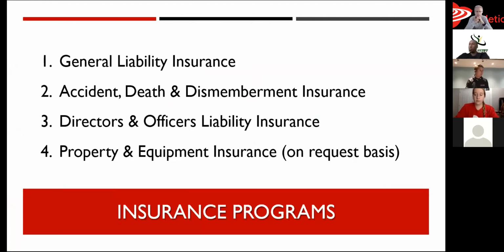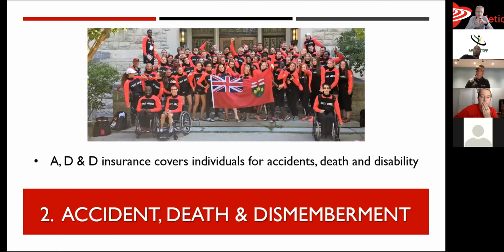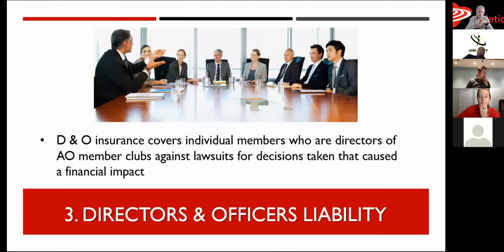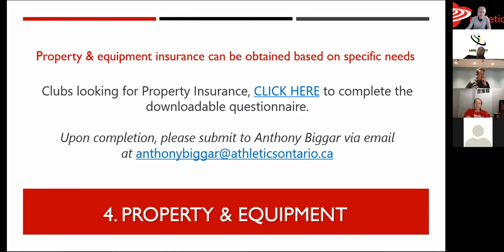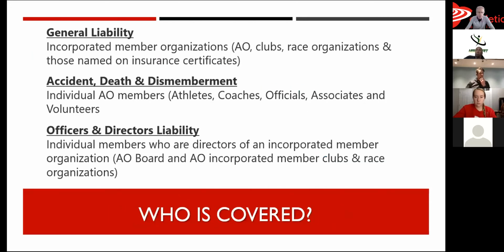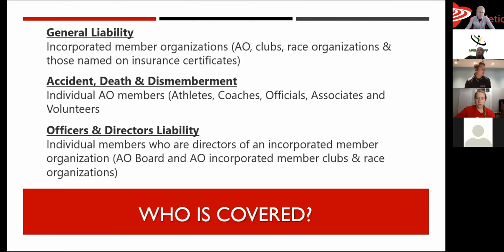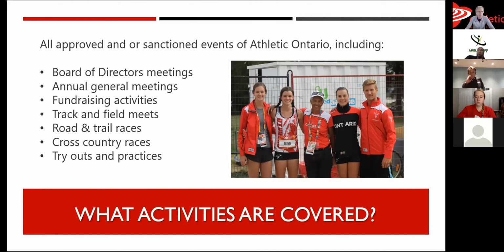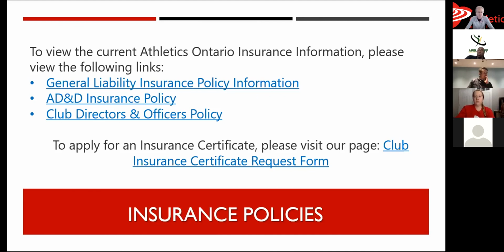AO Insurance Policy & Coverage Presentation